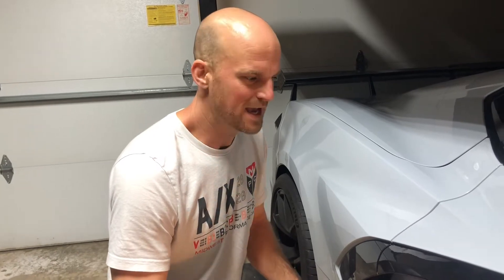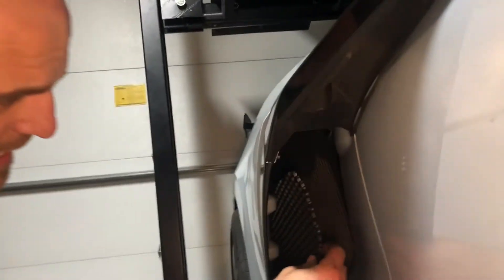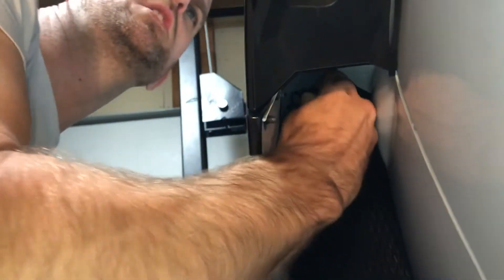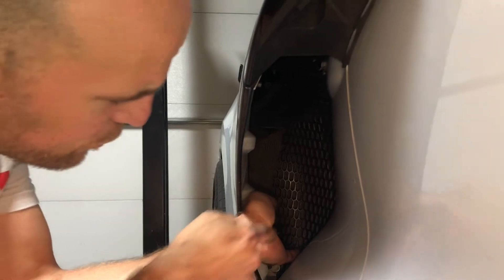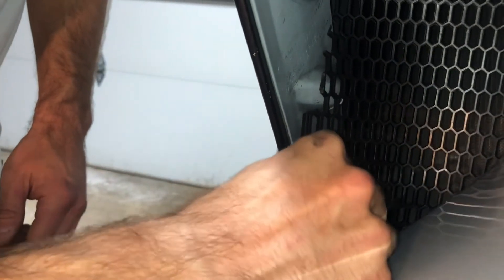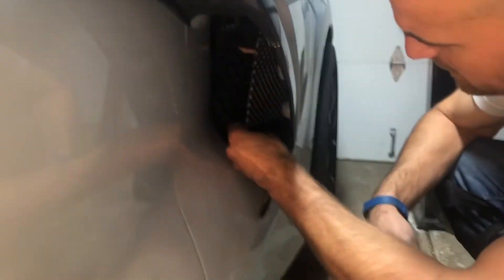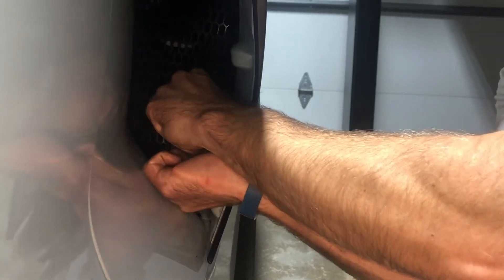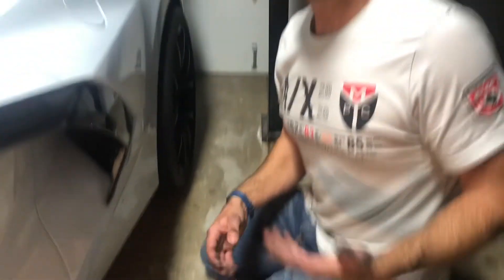Radiator Grille Store 2020+ ABS Side Air Intake Installation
Here’s RGS installation the ABS side intakes on a 2020 Chevy C8 Corvette.  Be sure to warm the grilles in the oven or other method for 5-10 minutes (longer doesn’t hurt them) at 160-180F to ensure ease of install and pliability.  It makes a world of difference!  See also our PDF version of the installation (words describing what’s going on in the video) at our